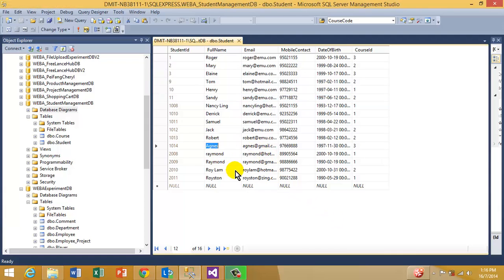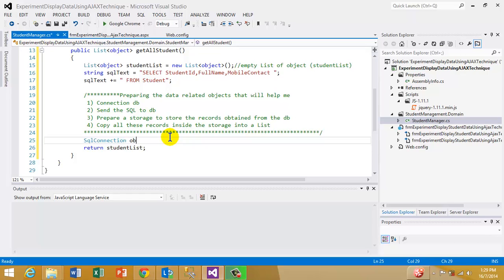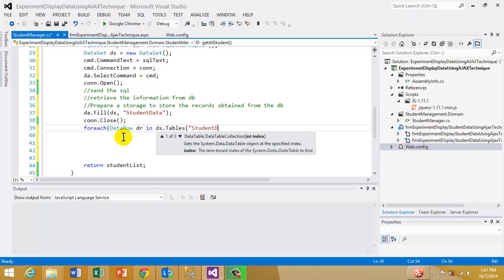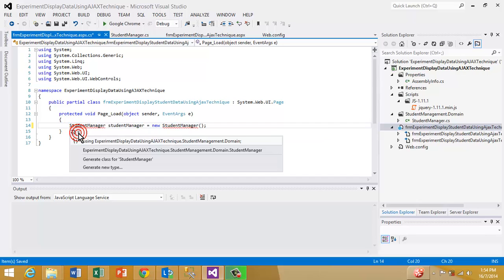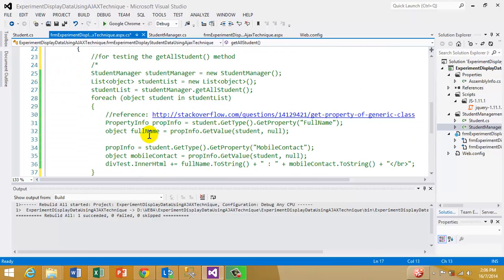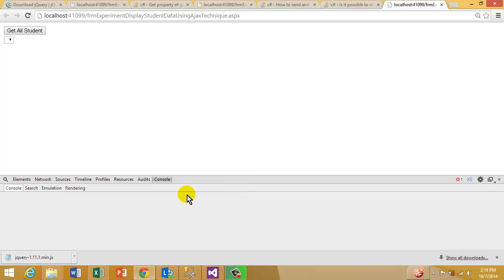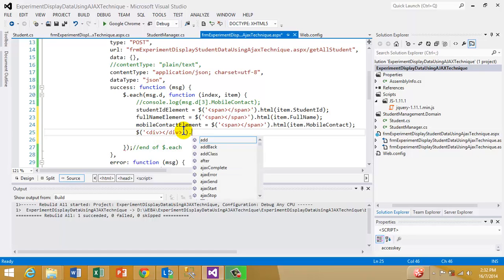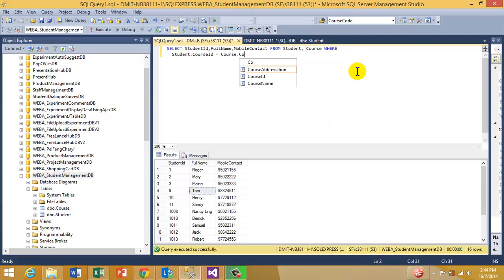Using jQuery AJAX to work with server side method to retrieve data dynamically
This video is intended to supplement students studying web applications development. Any statements that offends you is deeply regretted. :)